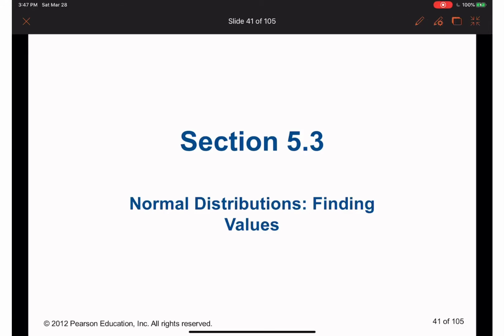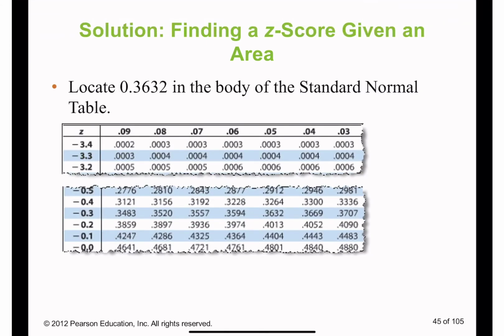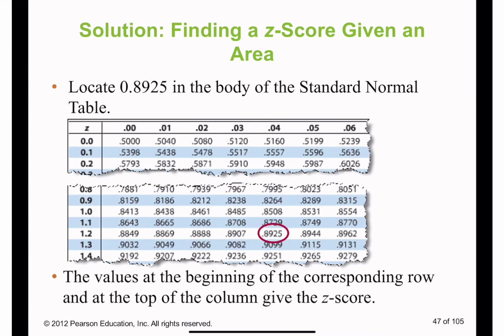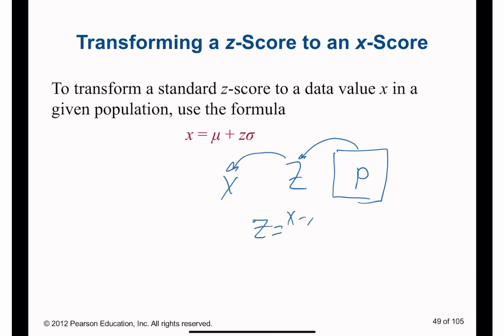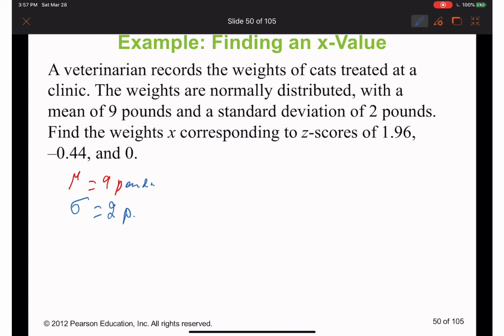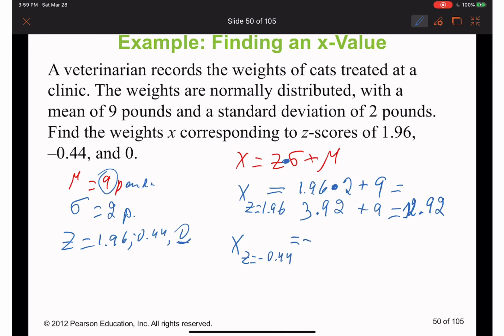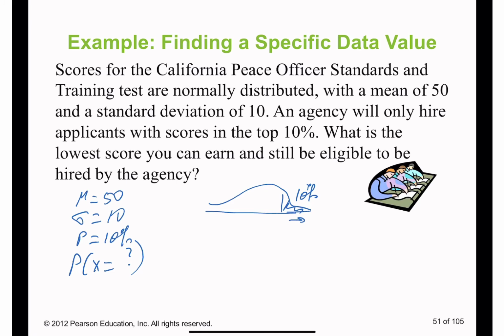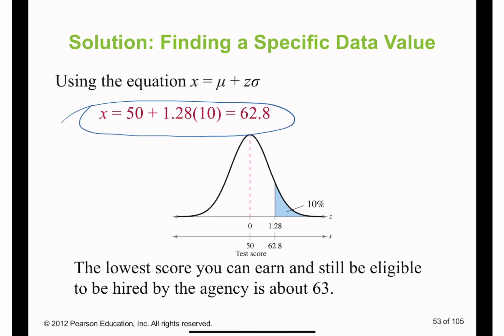Normal Distribution: Finding value